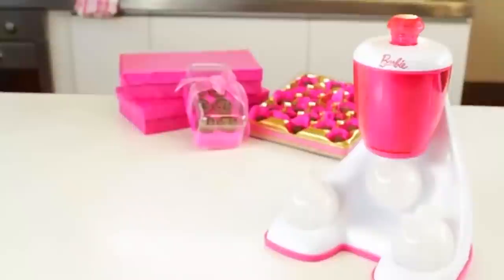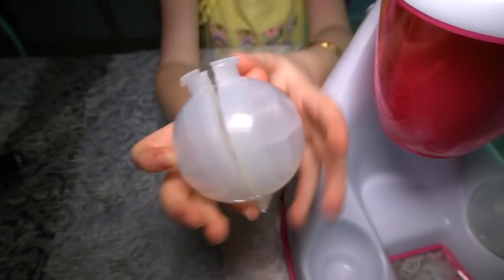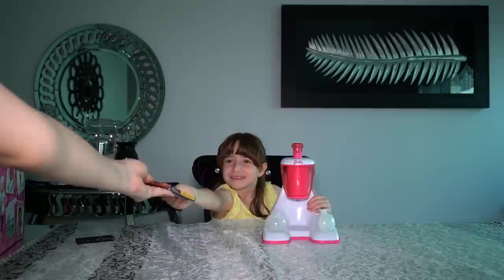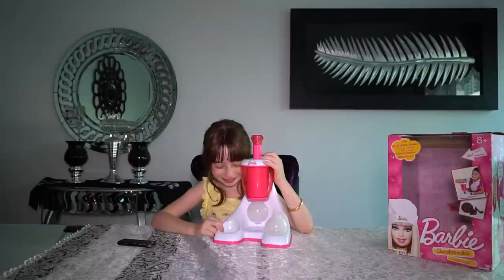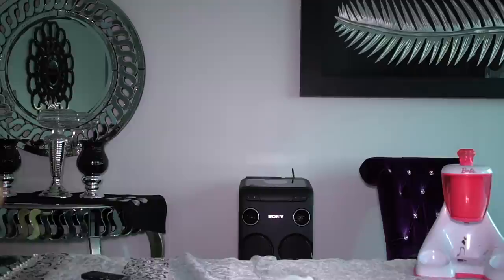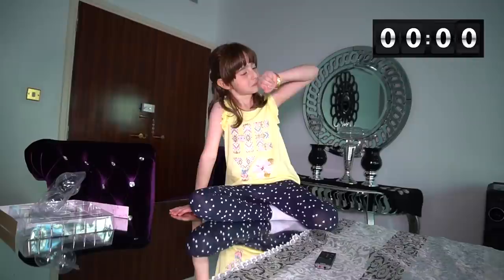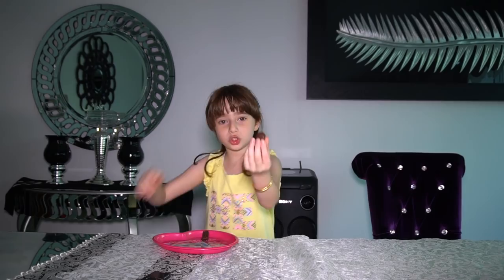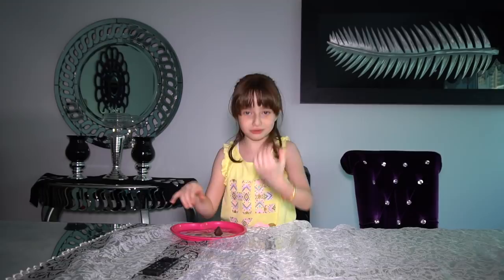Toys for Kids - Chocolate Maker Machine Toy - CHOCOLATE CANDY BAR Maker Kit الة صنع الشكولا للاطفال